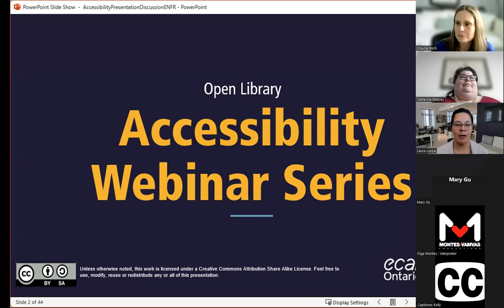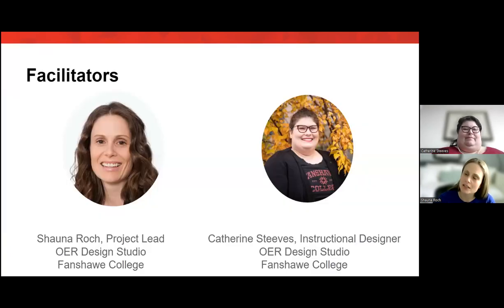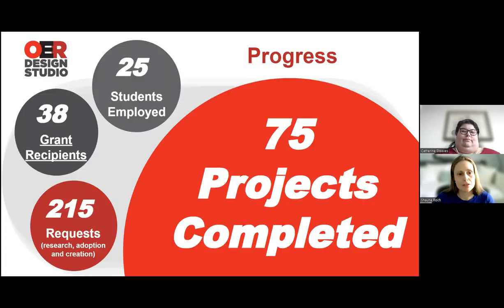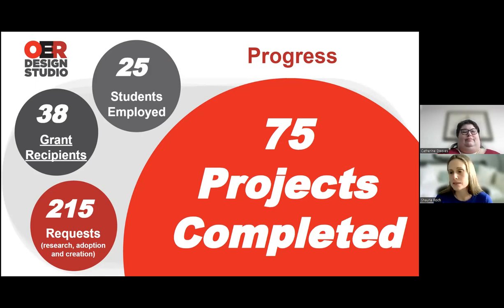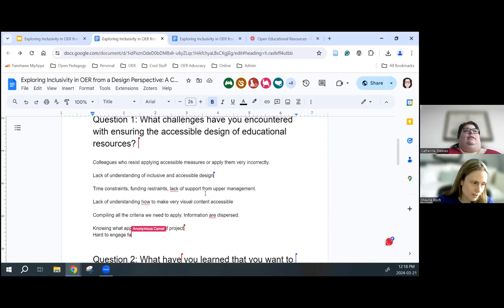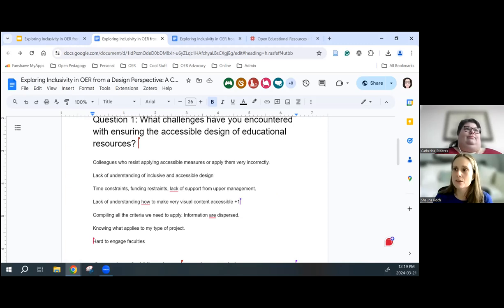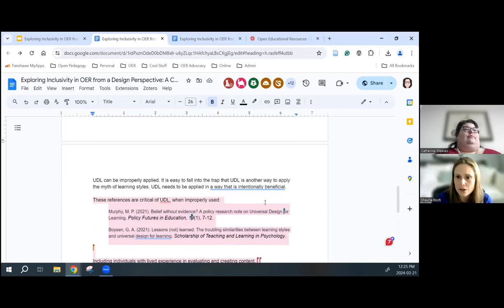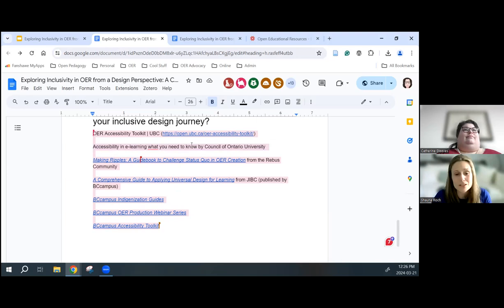Accessibility Webinar Series- Exploring Inclusivity in OER From a Design Perspective: A Conversation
The session will focus on designing accessible OER in Pressbooks and H5P however, topics may apply to other content creation platforms. Educators, designers, administrators, or anyone passionate about making education accessible, inclusive and open are encouraged to attend.